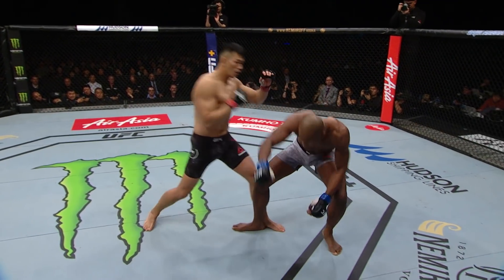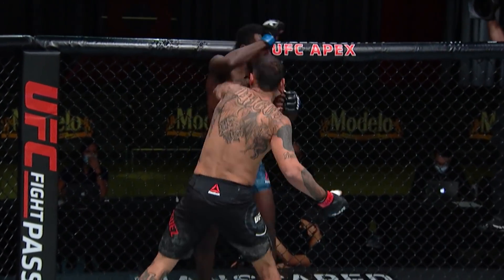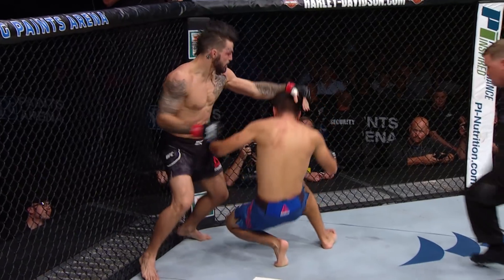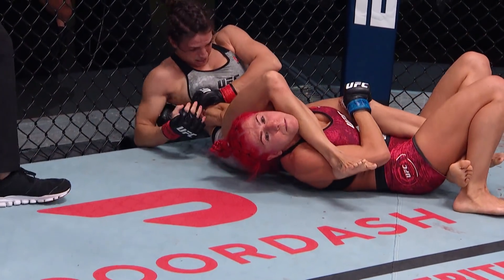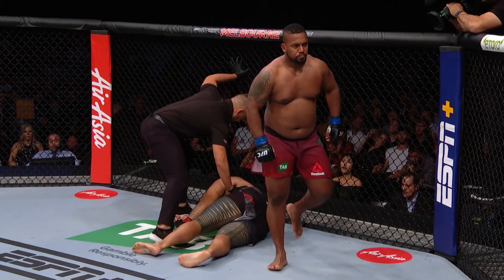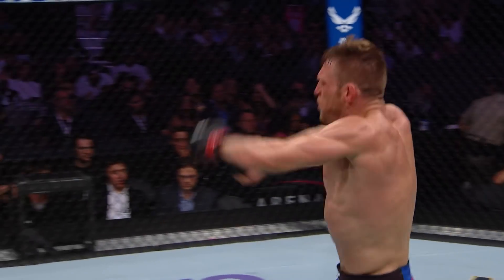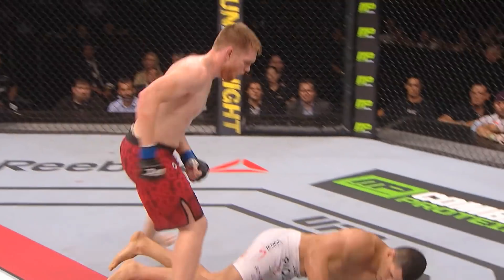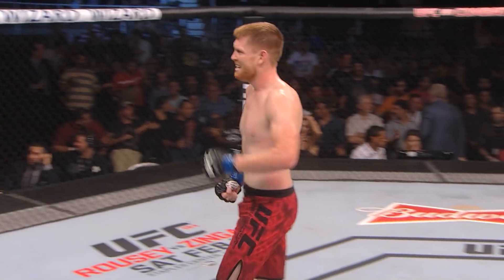Best Finishes From UFC Vegas 23 Fighters